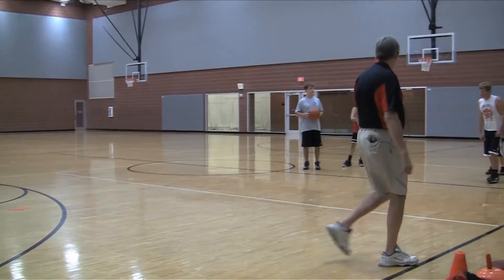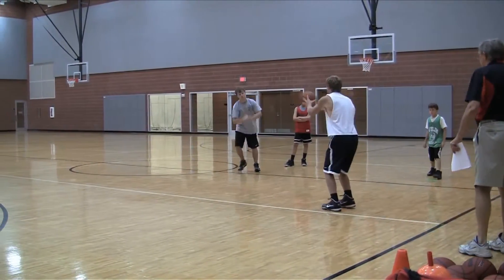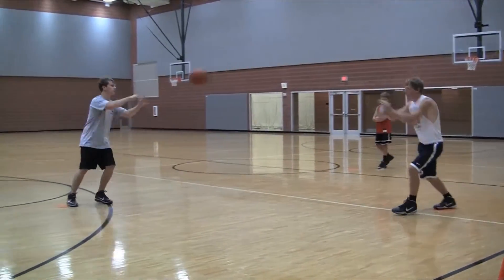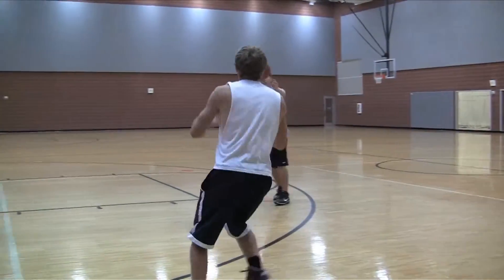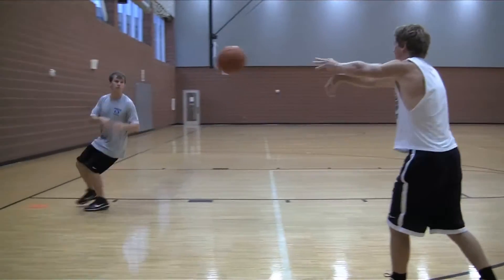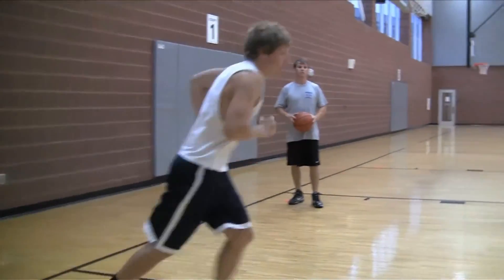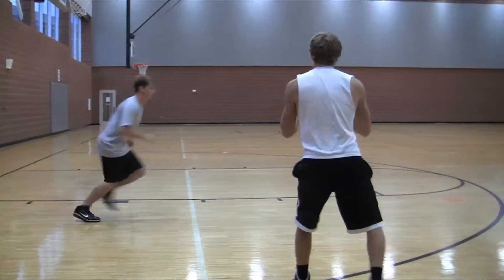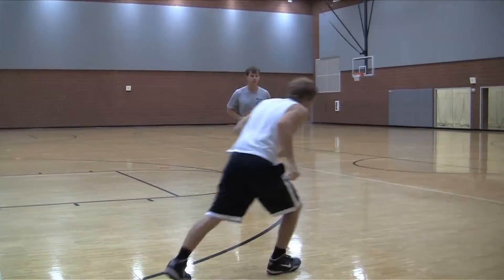Pass and Move